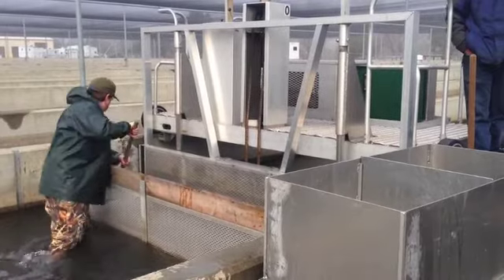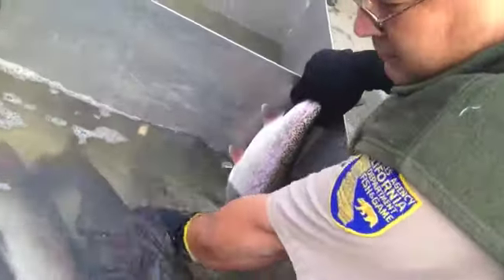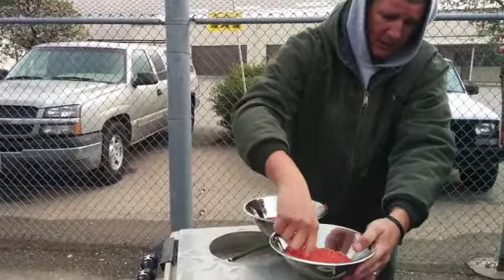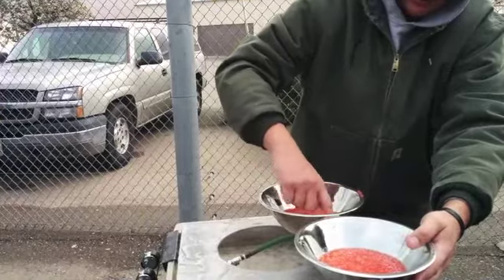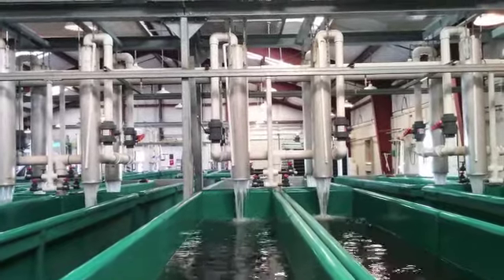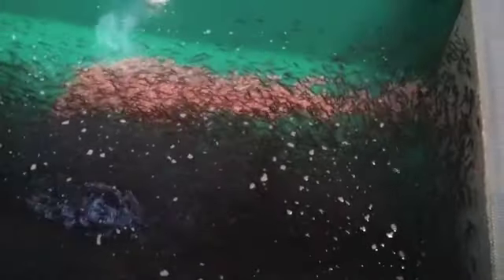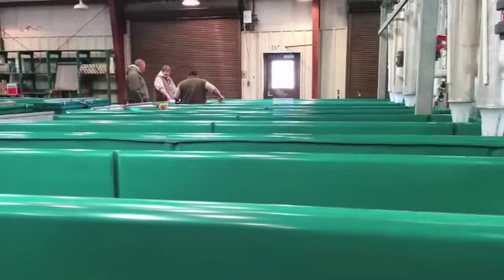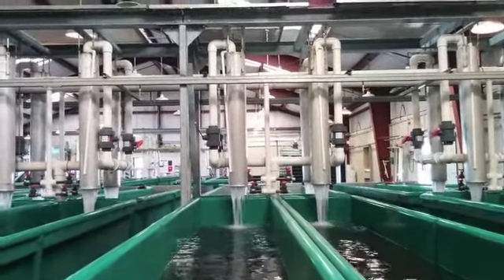Steelhead trout hatchery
CDFW's (California Department of Fish and Wildlife) staff assists in the steelhead trout reproduction at the State of California Department of Fish and Wildlife Mokelumne River Hatchery.